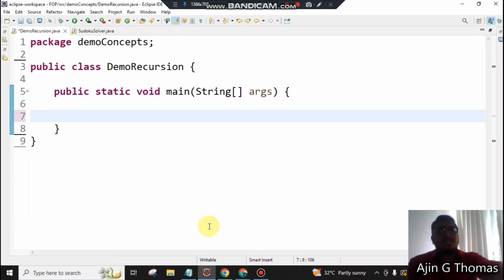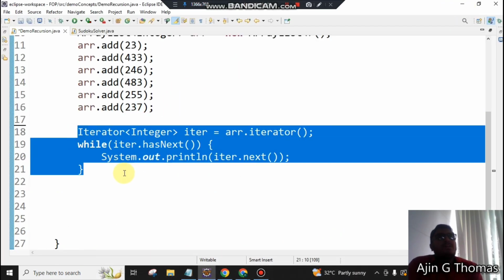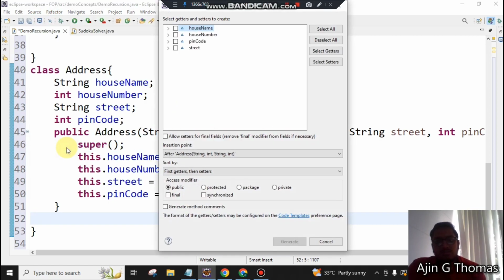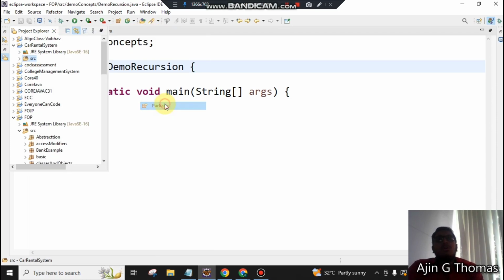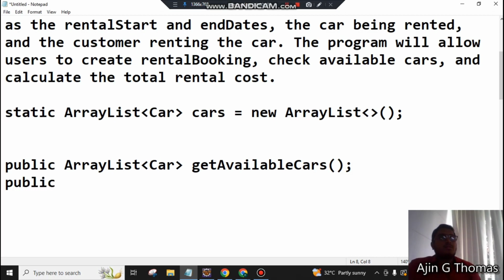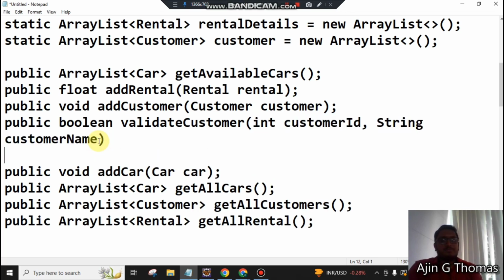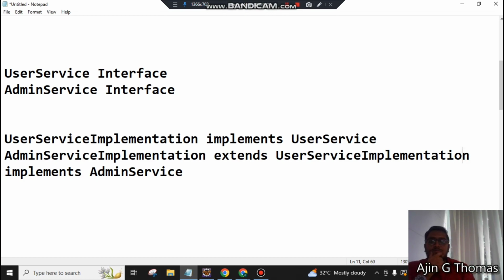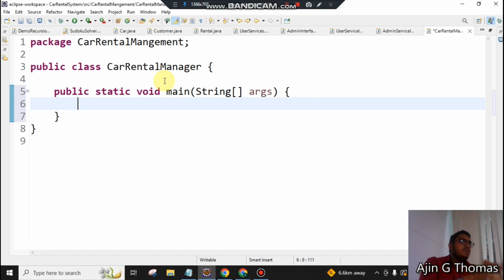Core Java Day 09